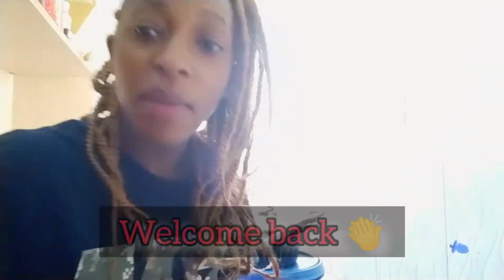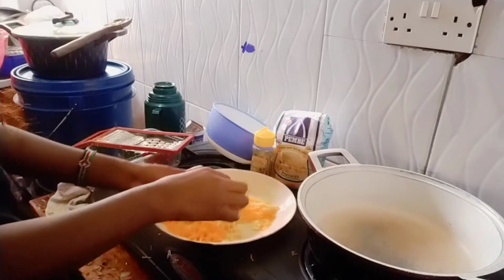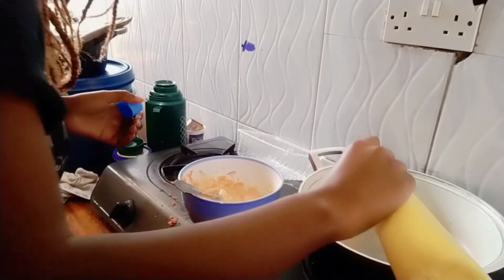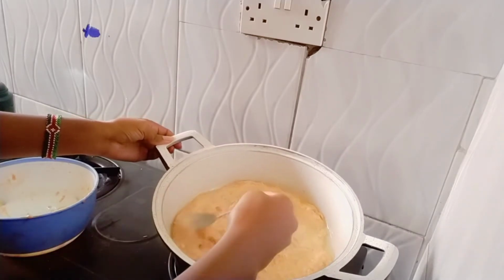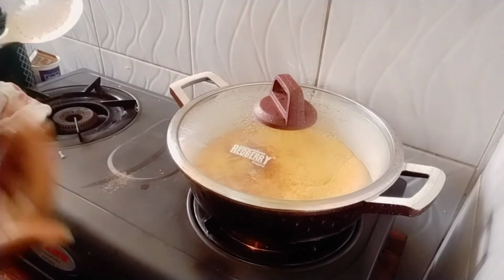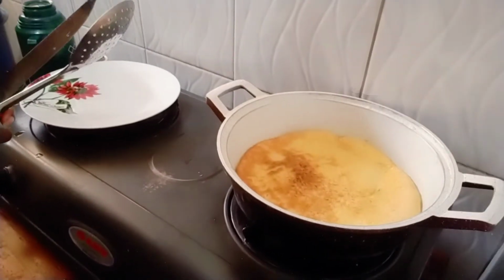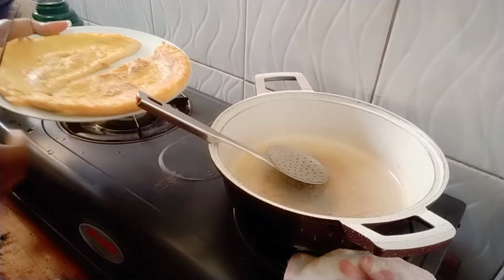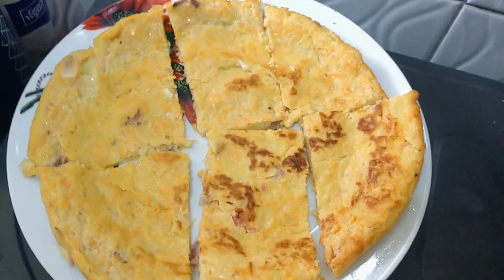HOW TO COOK A SIMPLE BREAKFAST 😋😋